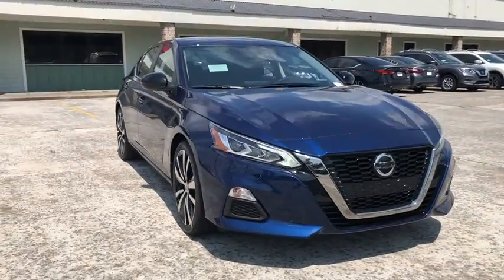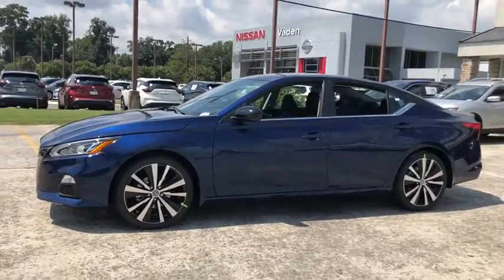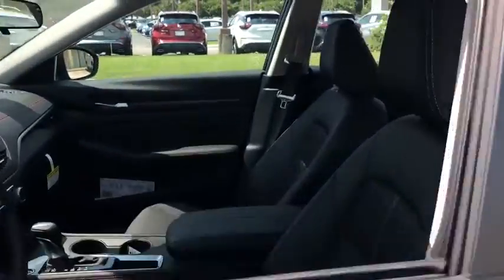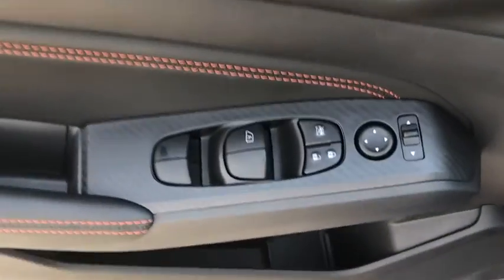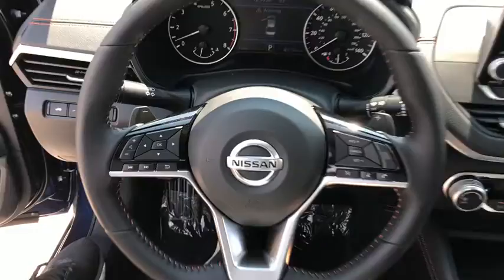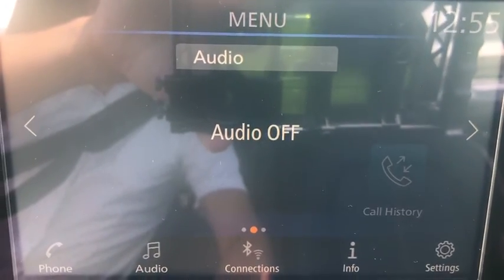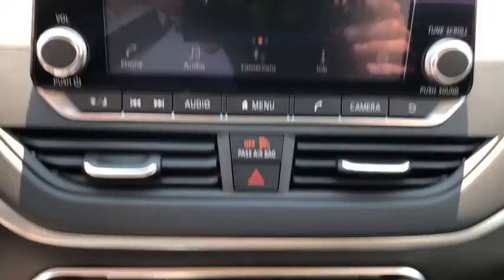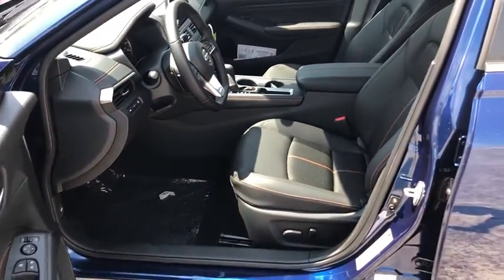2020 Nissan Altima Pooler, Bluffton, Statesboro, Hinesville, Savannah, GA LC135306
Deep Blue Pearl New 2020 Nissan Altima available in Savannah, Georgia at Vaden Nissan. Servicing the Pooler, Bluffton, Statesboro, Hinesville, GA area.
2020 Nissan Altima 2.5 SR - Stock#: LC135306 - VIN#: 1N4BL4CV7LC135306